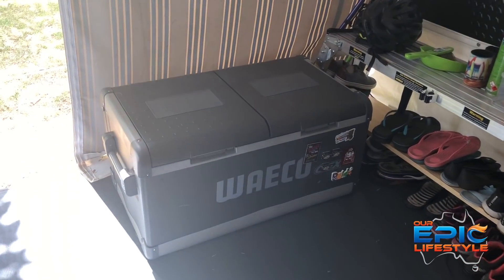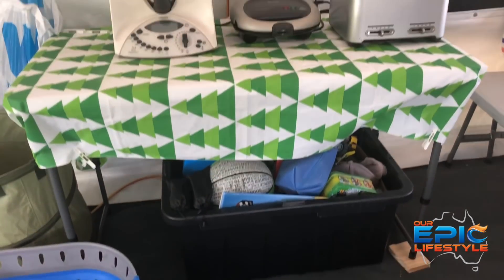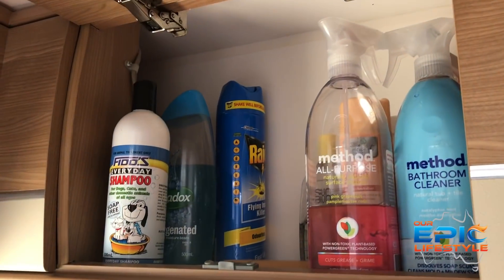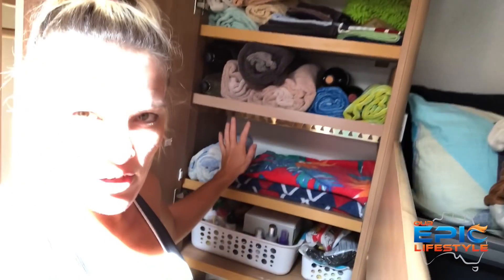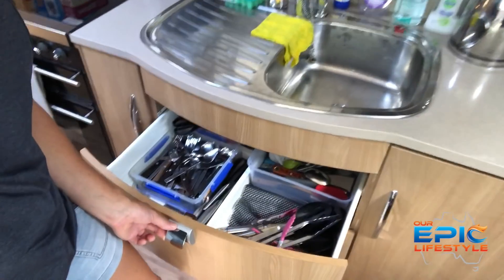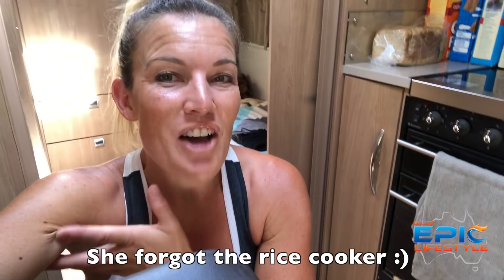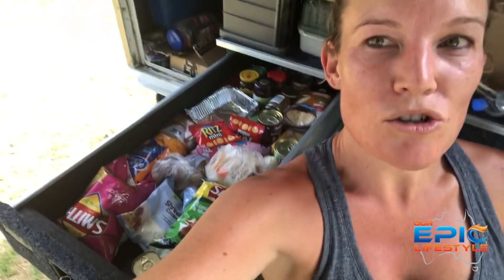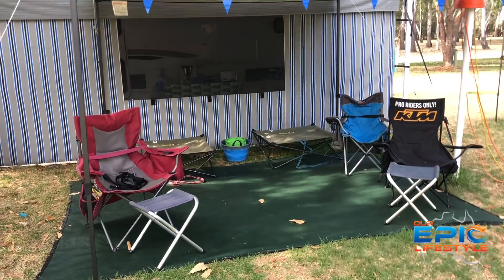2013 Jayco Sterling Outback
This video is about 2013 Jayco Sterling Outback